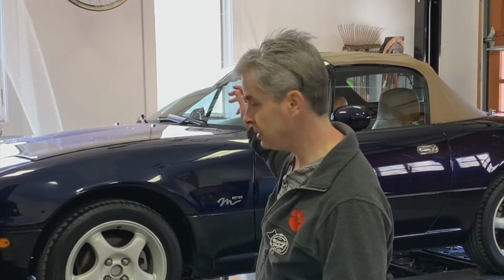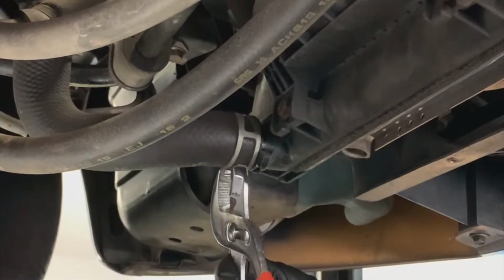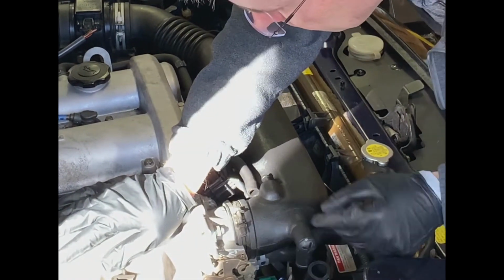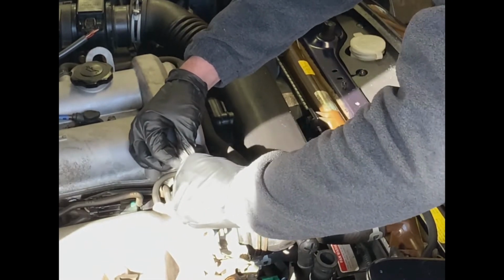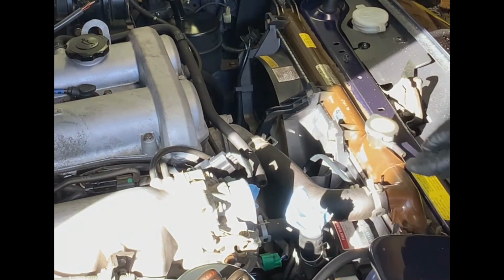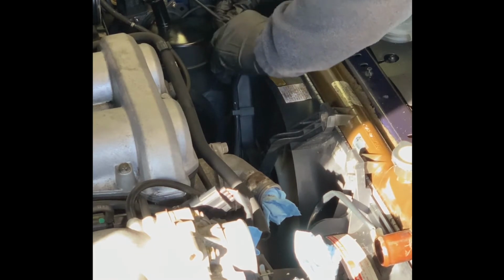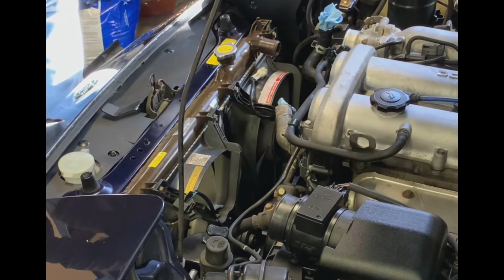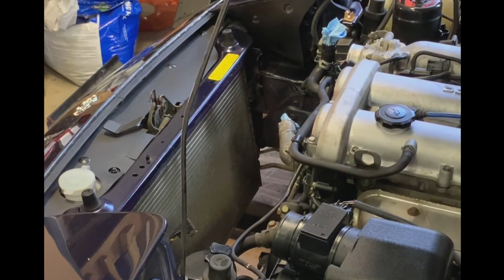1996 Miata Radiator Replacement Part 1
In this video, we will go through the process of removing the radiator from a 1996 Mazda Miata in preparation for replacement.